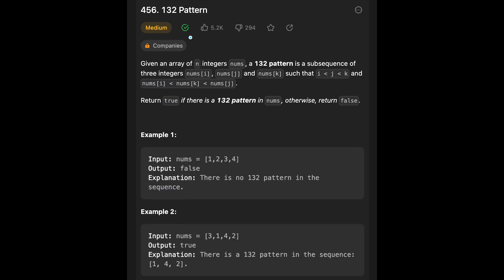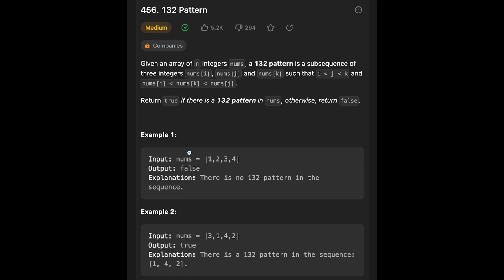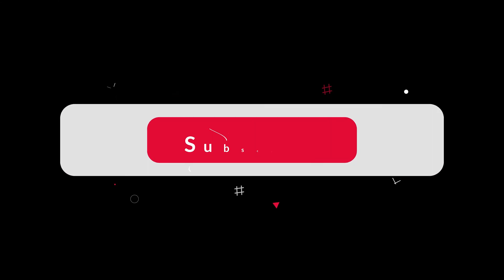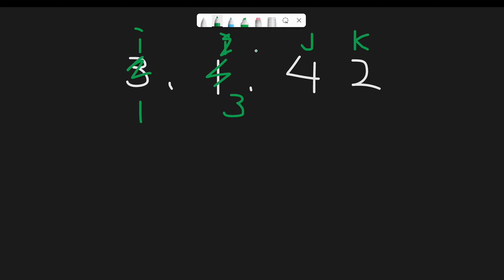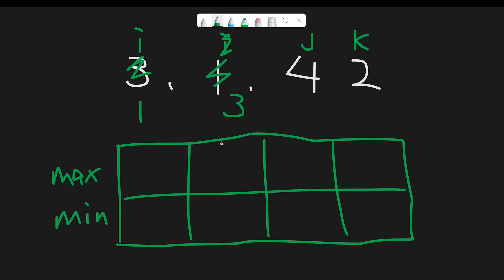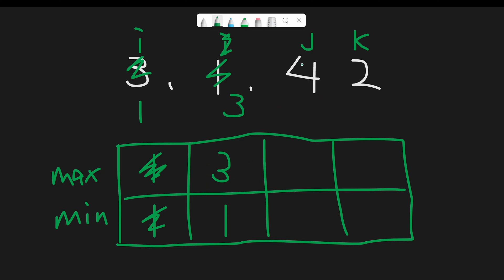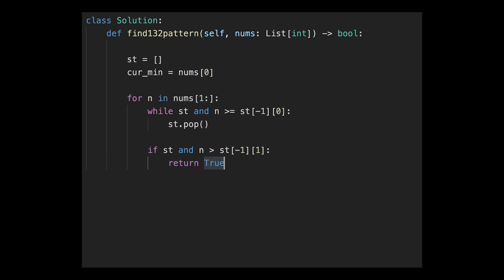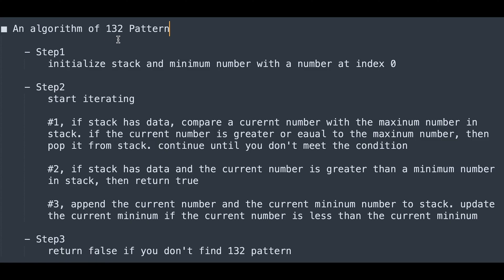132 Pattern with Stack solution - LeetCode #456 | Python, JavaScript, Java, C++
Let's solve 132 Pattern with Python, JavaScript, Java and C++ LeetCode #456! This is LeetCode daily coding challenge on September, 30th, 2023.

■ Solution Code
- Python

■ Timeline
0:00 Read the question of 132 Pattern
1:38 Explain a basic idea to solve 132 Pattern
6:44 Coding
10:16 Summarize the algorithm of 132 Pattern